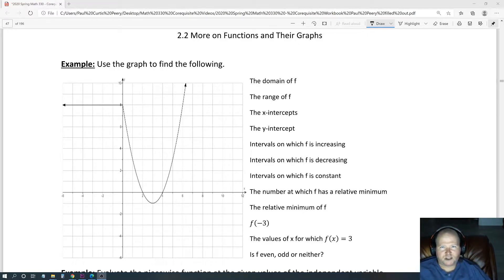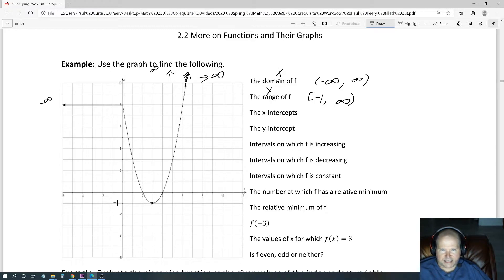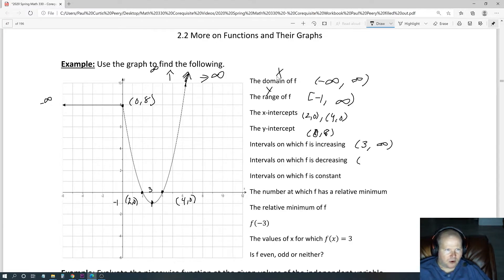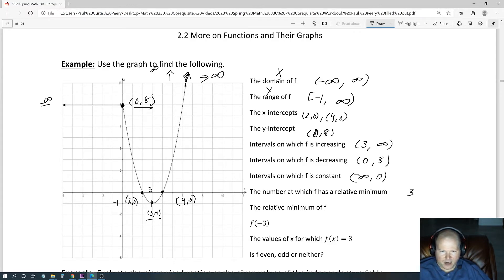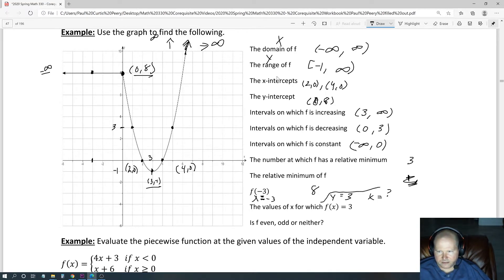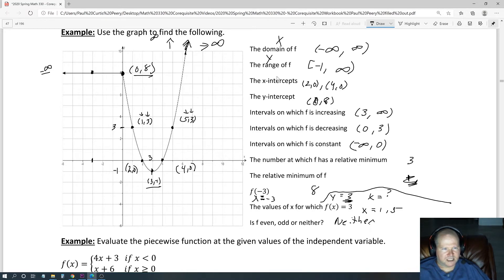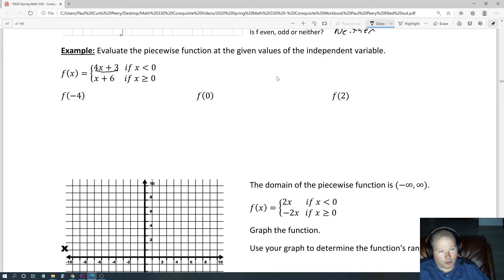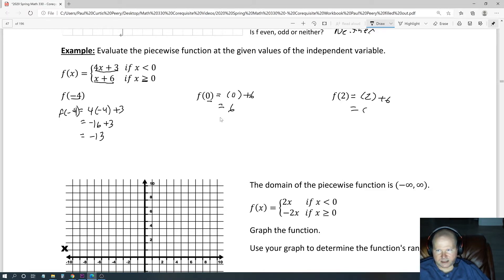Math 330 Corequisite 2 2 part 6